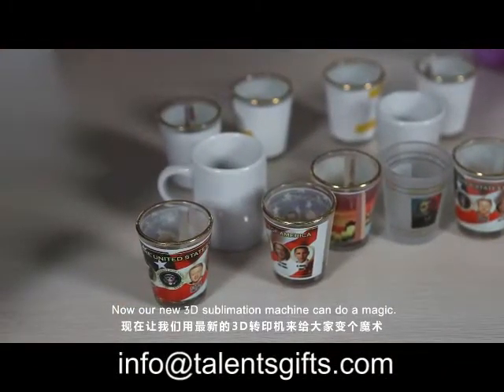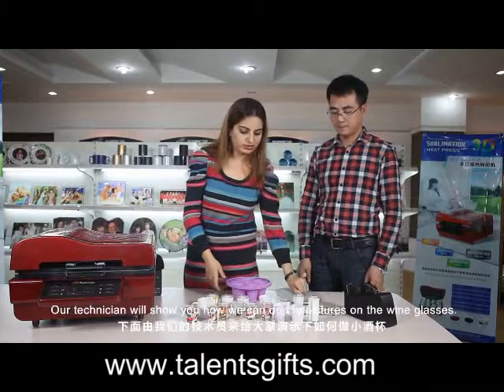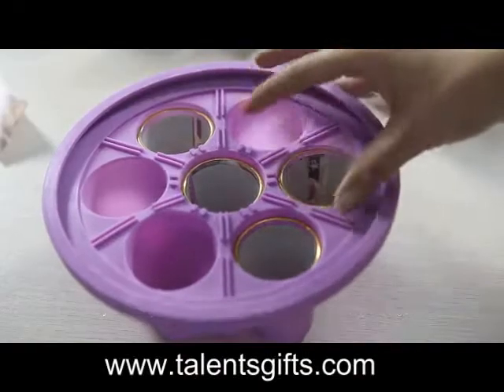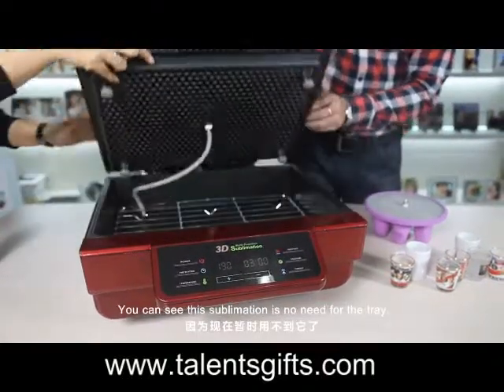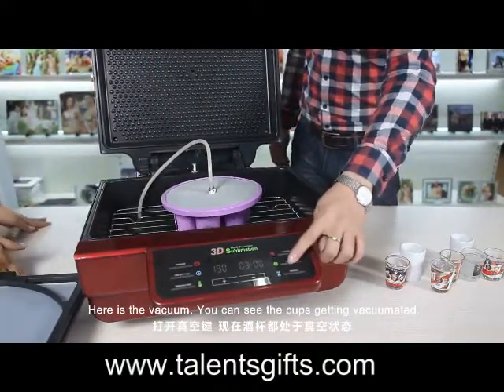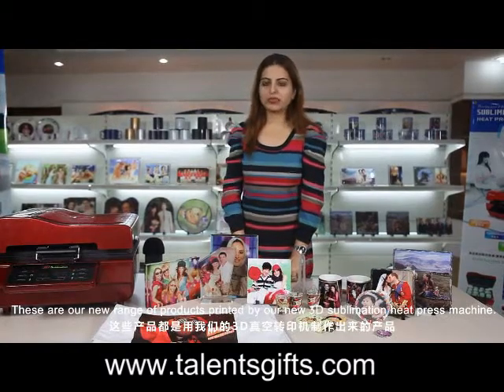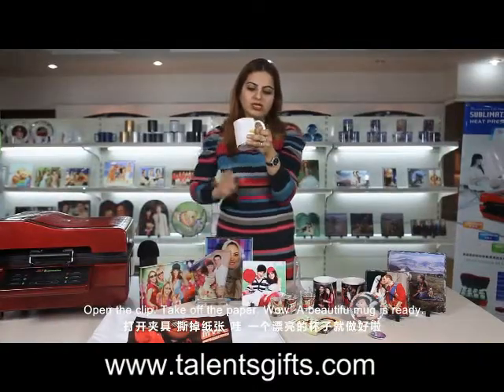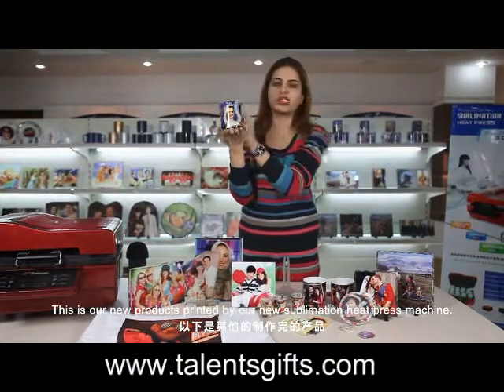wine glasses printing machine, custom glass, DIY personalized wine glass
3D printing Machine use new technology to imprint onto oddly shaped three dimension items. It can completely wrap the items. You can print any photos, logos, artworks on phone case,mug,crystal,plate,ceramic,crystal,glass,rock,ect.
It is easy to use and produce industry leading results! The 3D system allows you to go much further into dimensional imprinting than any traditional solution, enabling full color decoration of unusual items that have difficult to print uneven surfaces. It work for ceramic,mug,crystal,rock,plate,mobile cases,ipad including the sides of cases permanently